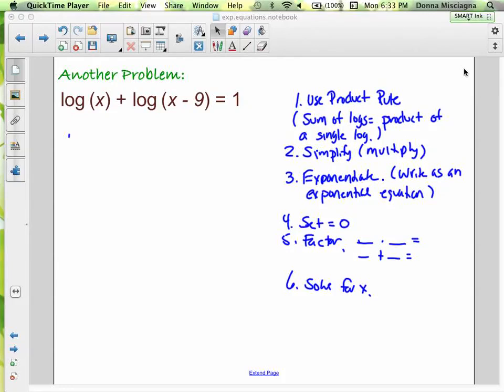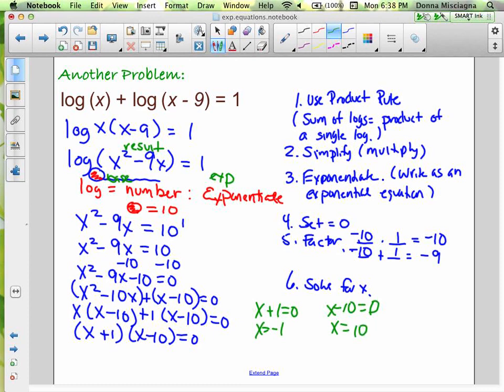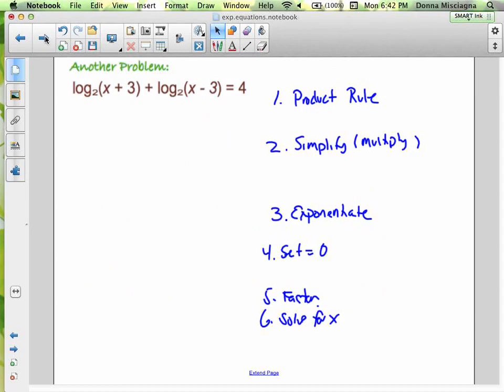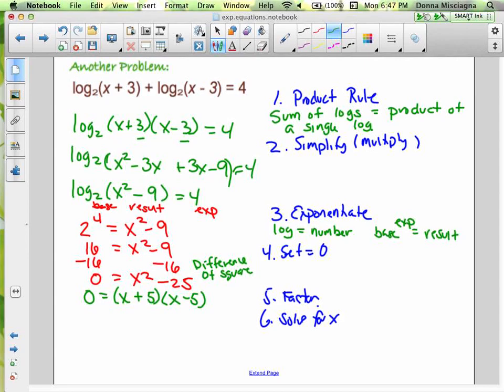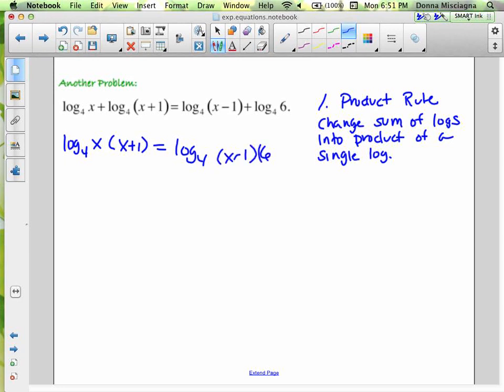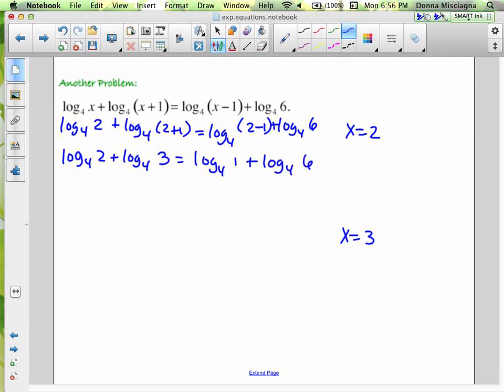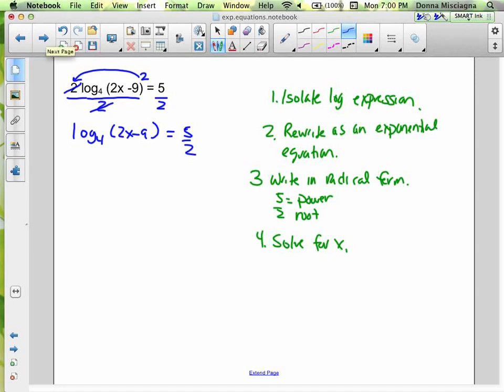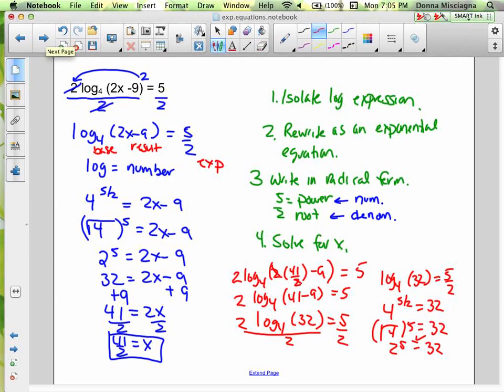Solve using properties of logs pt 2 Broadband